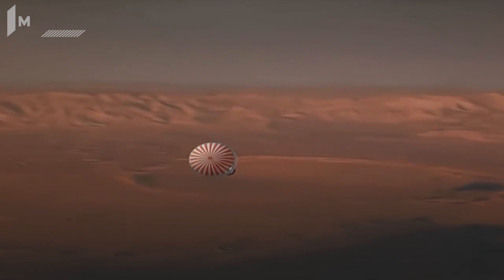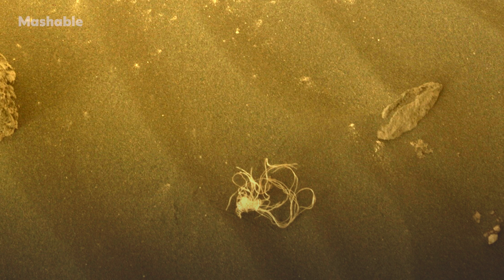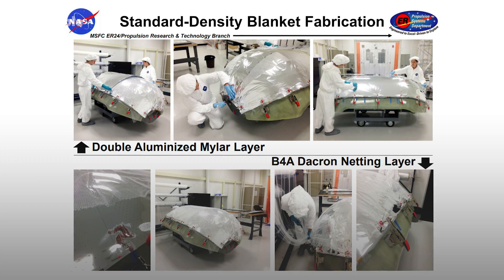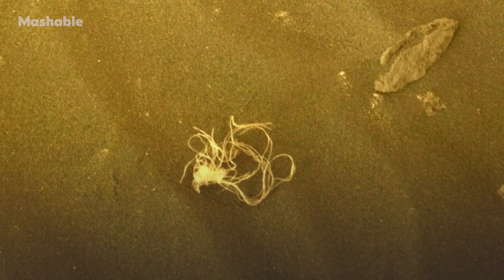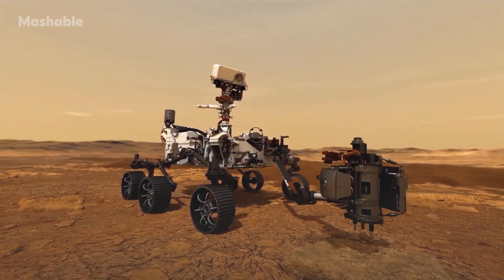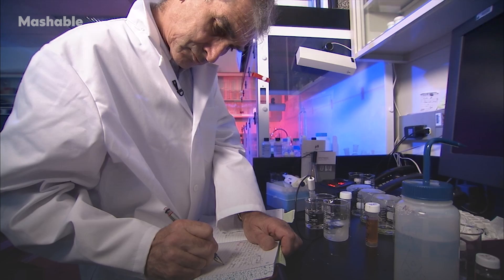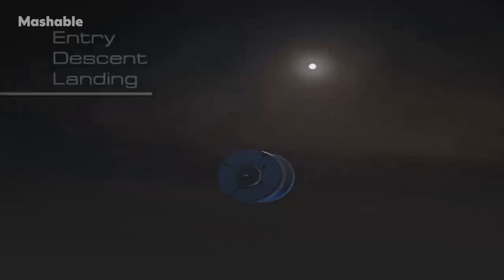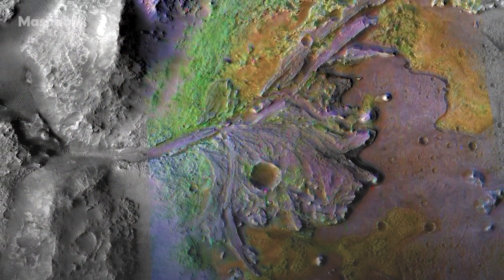NASA Identified the Strange Tangled Object Found on Mars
When a spacecraft dramatically parachutes down to a distant world, debris will inevitably litter the landing site. NASA has documented the diverse debris scattered by the 2021 landing of its high-tech Perseverance rover, including a strange-looking ball of tangled, "spaghetti"-like material, which the space agency believes they've identified.

NASA suspects the tangled detritus — which stirred intrigue on the internet — is a piece of netting (called "Dacron netting") that is used in thermal blankets to protect the spacecraft from extreme temperatures and conditions, like when plunging through the Martian atmosphere at some 12,000 mph.